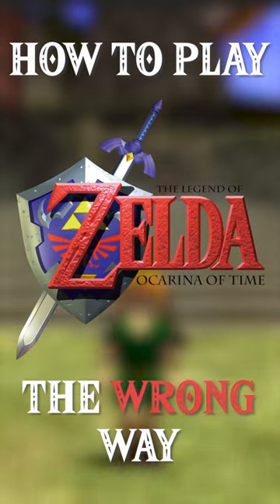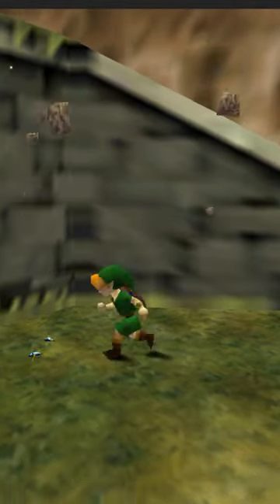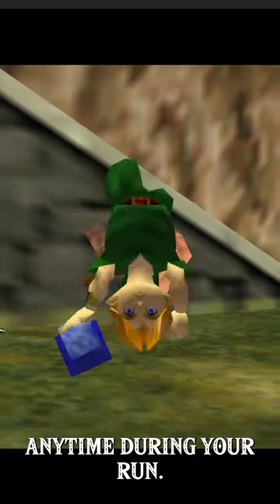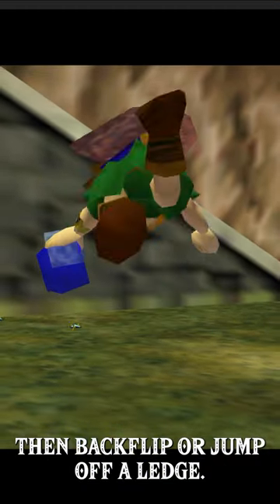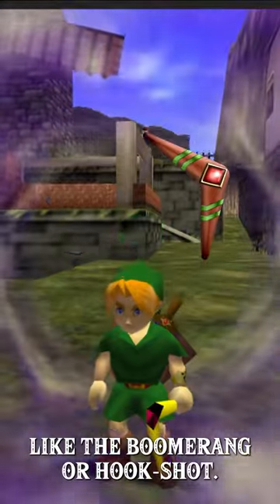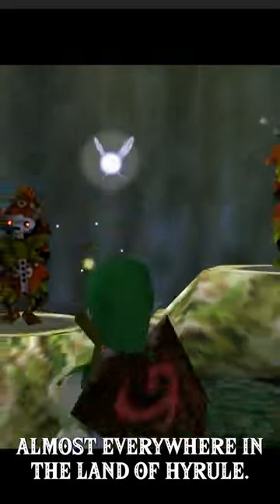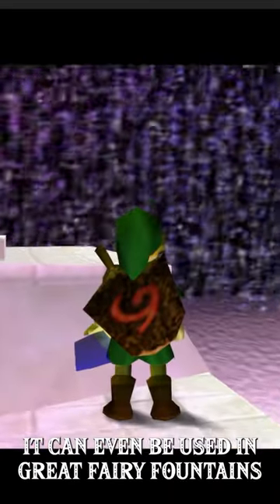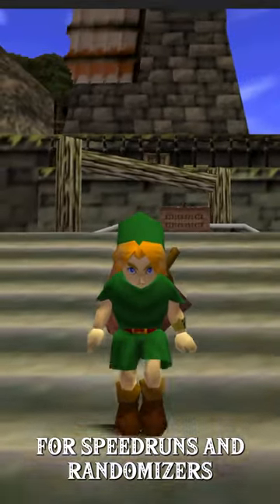Ocarina Item GLITCH | The Legend of Zelda Ocarina of Time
When you don't have a bottle and need to get around Hyrule. Ocarina Items is an important glitch for randomizers and speedruns, it is also extremely simple.

All you need is a bottle, bugs, and something link can hold and you can use this glitch to travel around Hyrule.